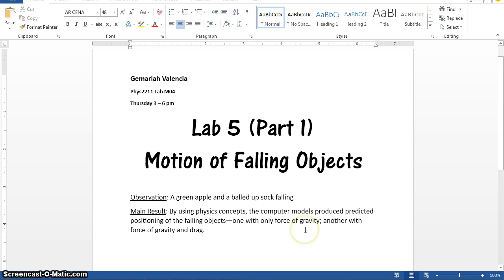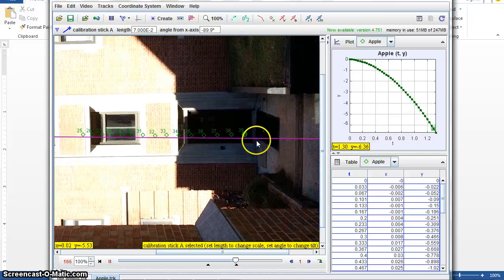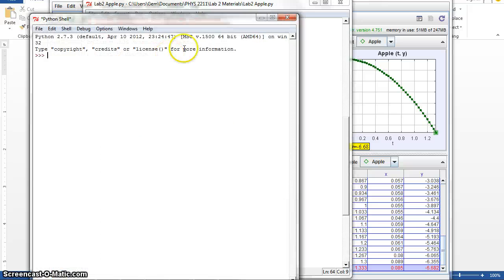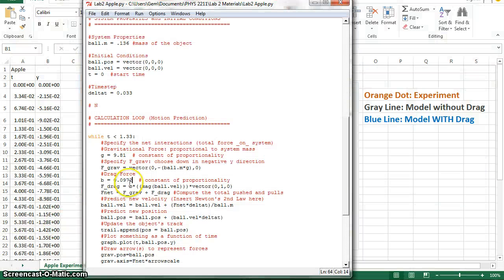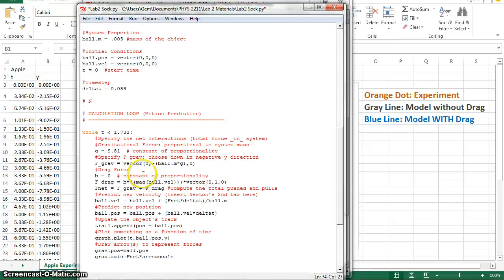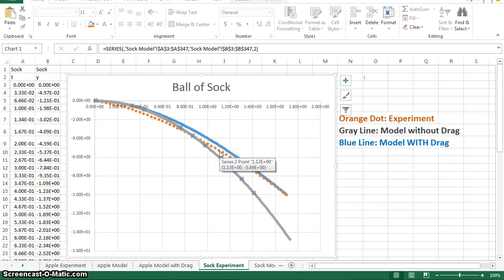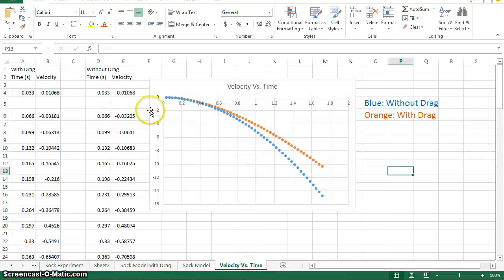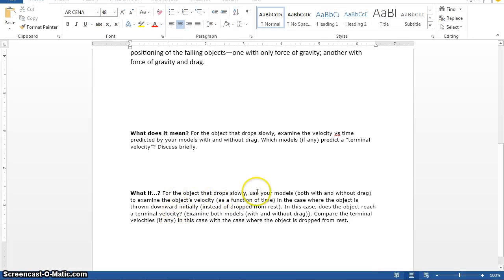Lab 5 Part 1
Motion of Falling Objects